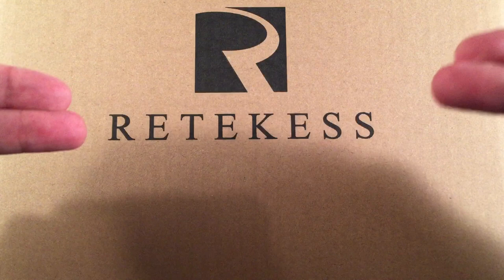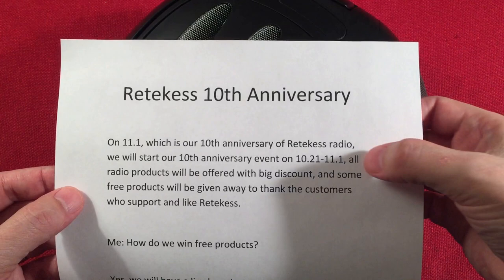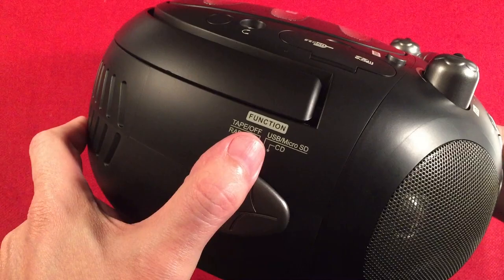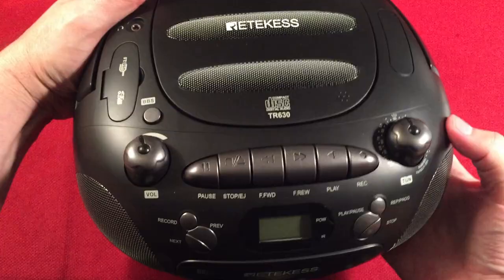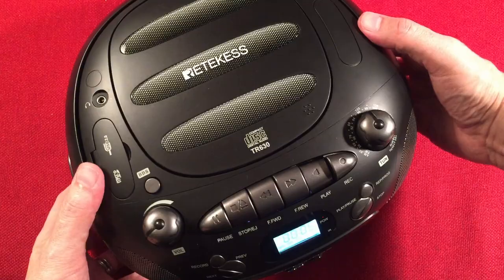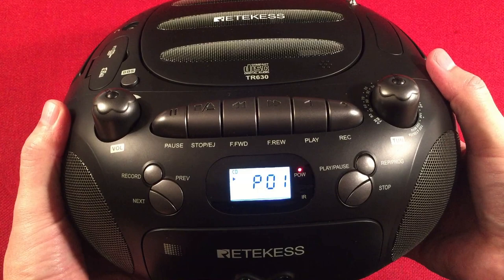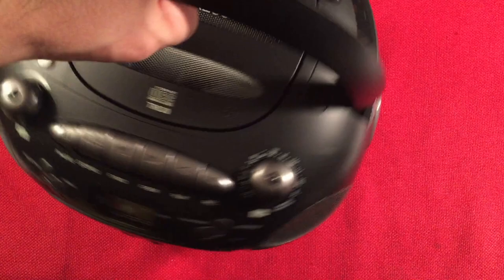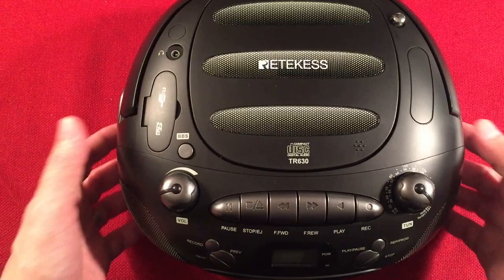Retekess TR630 AM FM CD SD USB RECORD MP3 TAPE BoomBox Radio Review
The Retekess TR630 Portable Mini BoomBox with AM FM Radio, CD, Cassette Tape, and MP3 Player Plus Recorder.  The TR630 will Record your CDs, Tapes, and Built in Microphone directly to SD/USB. AC, or DC Powered, this Little Beast Pumps Out the Tunes Like Nobodies Business :)  Expect Great Build Quality, Smooth Stereo Playback from the CD, SD/USB Sections,  Bass Boost Option, and Pleasing Headphone Listening.

▶ The Retekess TR630 BoomBox Recorder at Amazon
(paid link) As an eBay Partner, I may be compensated if you make a purchase.  There are no additional costs to you.

Features I like about the TR630:
AC/DC Operation.
Powerful Speaker Audio.
Ability to Record CDs, and Tapes directly to SD/USB Media.
Remote Control.
Repeat Functions.
Clear Display.
Power LED Indicator.
Bass Boost System.
Decent AM Reception.
Tape will Record Radio, USB/SD, CD, and Microphone.
Stereo Playback on CDs, and the SD/USB Media Sounds great on Headphones.
Built in, Flush fitting Handle.
Quality Build.

Features that could be Added or Improved on:
FM Stereo.
Improve FM Reception.
Ability to Record the Radio with the SD/USB Media Section.
Stereo Tape Playback.

Overall, when the TR630 is on Sale, it is a worthy pickup if you want to Listen to, and Convert your older Media to Digital Files.  As a Radio, it is an Average Performer.  Load up a micro SD card, and enjoy the Bliss of Wonderful Stereo Audio from the 3" Speakers.

Special thanks go out to my Cornerstone Supporters:
Arnold Alt
Peter Atkinson
floredon
Jon B
Gary B
Don B
Paul B
Rita B
Eric C
Renard D
Chuck E
Loretta J
Mac R
Bill W
Raymond V